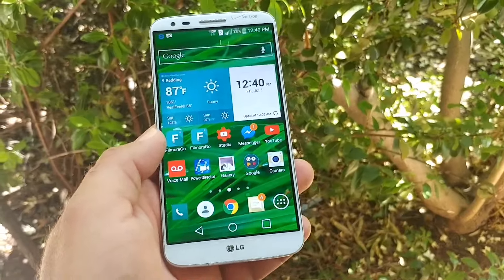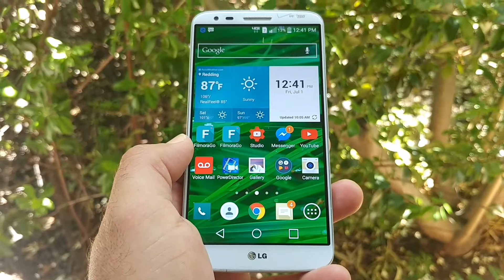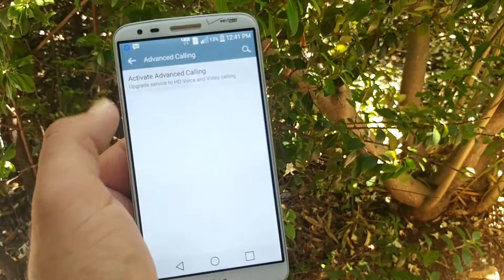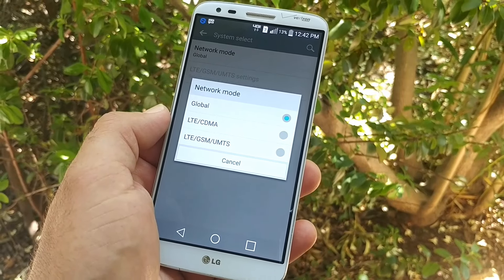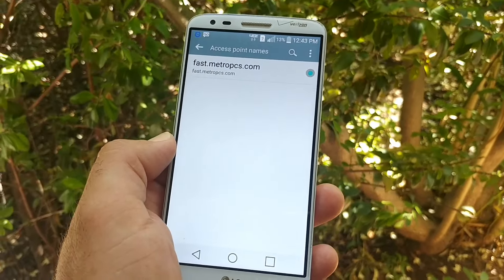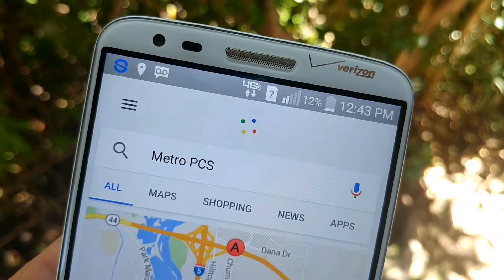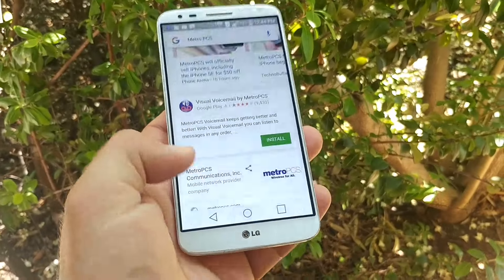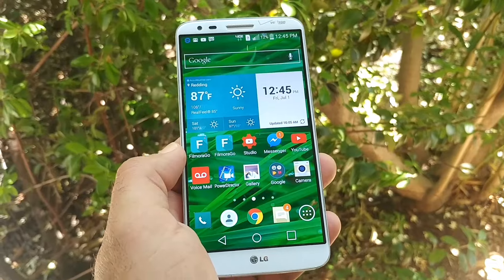My LG G2 on Metro PCS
So if you own a LG G2 for Verizon that device is globally unlocked what means you can use it on other carriers I use my LG G2 on MetroPCS I got to say it works really well.